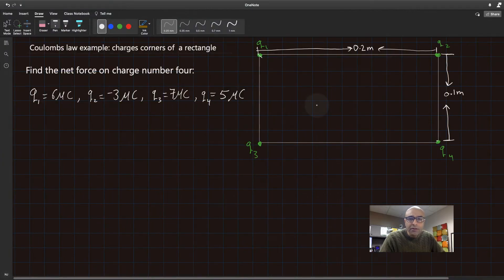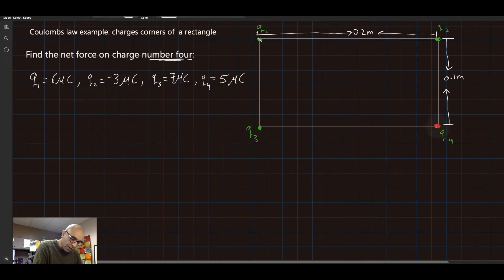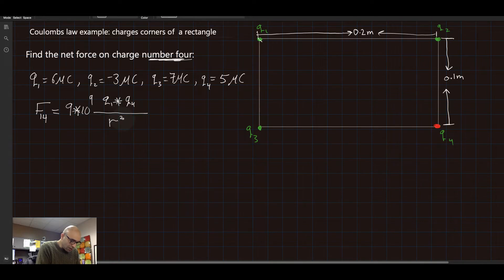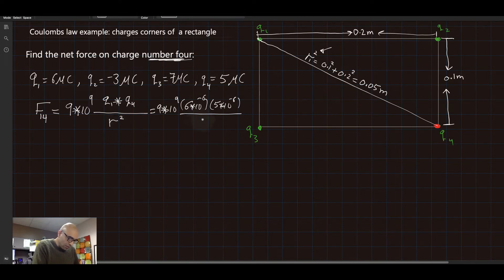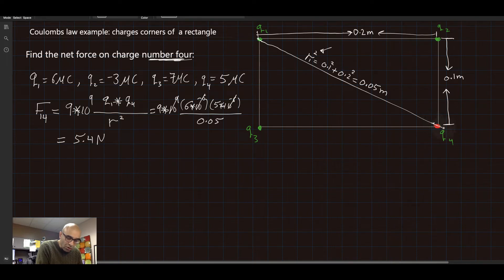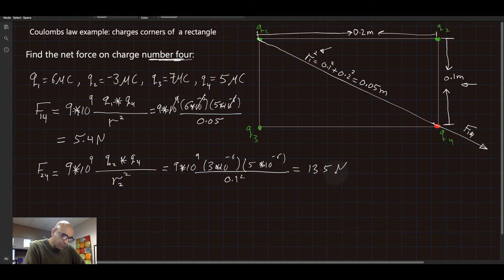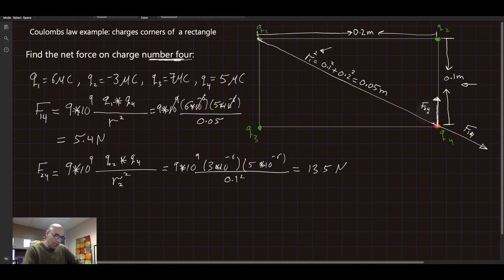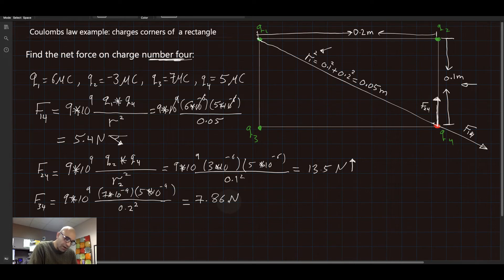Coulombs law: Rectangle with four charges on corners to find net force on one charge.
This example discusses a detailed solution of finding the net force on one charge in a corner of a rectangle due to other three charges on the other corners. Coulomb's law used to find the force of each charge then vector analysis were used to find the net force.

Note: r_one_squared is measured in m_squared, not in meter as stated in video.